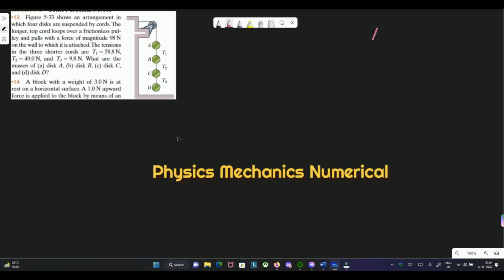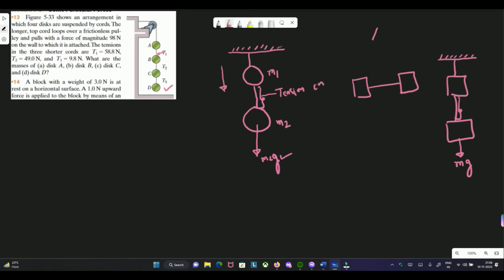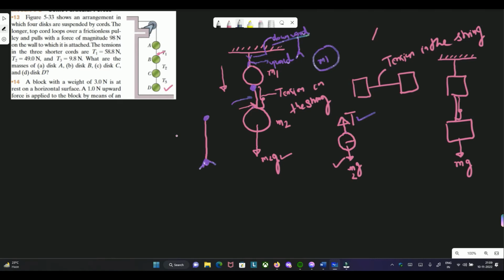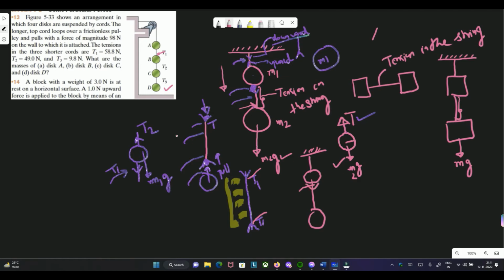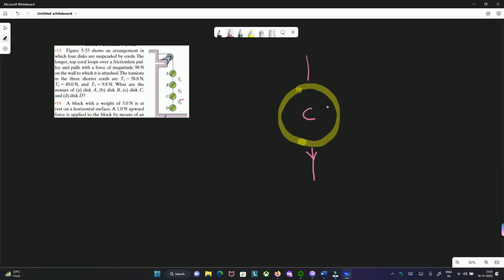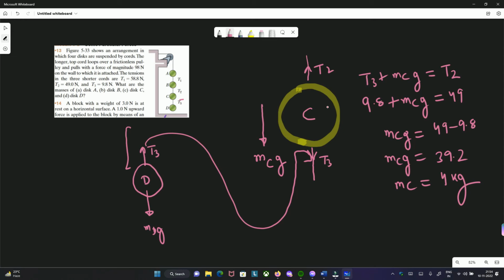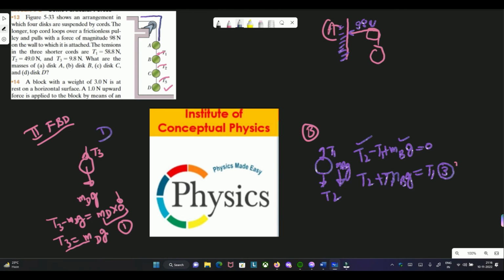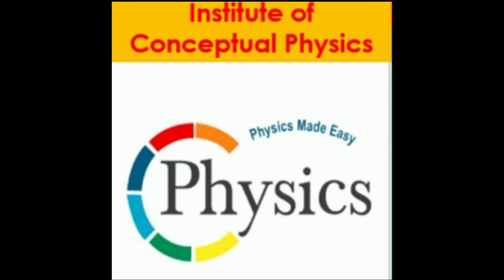shows an arrangement in which four disks are suspended by cords Mechanics top cord loops over a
Module 5-2 Some Particular Forces
•13 Figure 5-33 shows an arrangement in
which four disks are suspended by cords. The
longer, top cord loops over a frictionless pul-
ley and pulls with a force of magnitude 98 N
on the wall to which it is attached.The tensions
in the three shorter cords are T1 " 58.8 N,
T2 " 49.0 N, and T3 " 9.8 N. What are the
masses of (a) disk A, (b) disk B, (c) disk C,
and (d) disk D